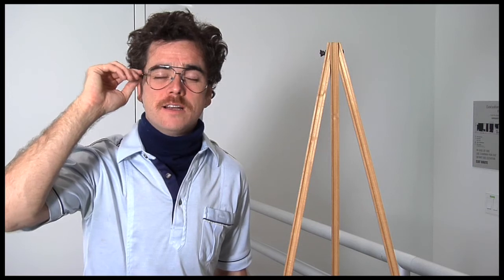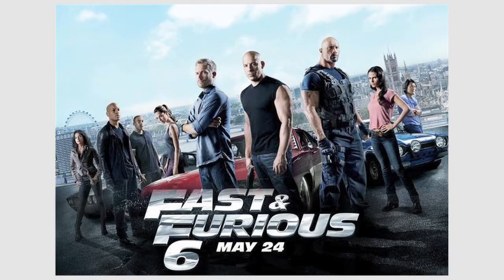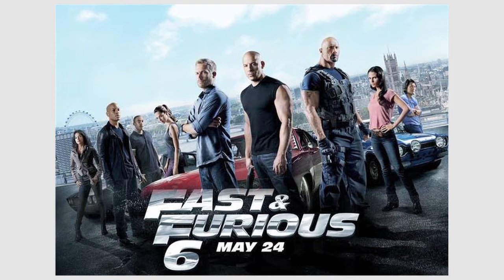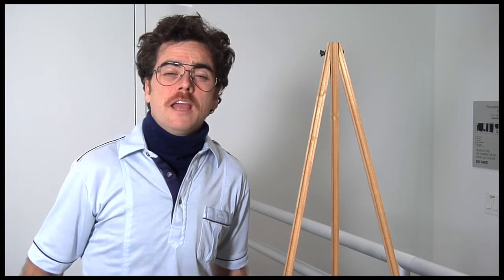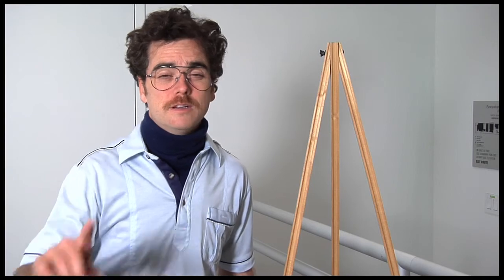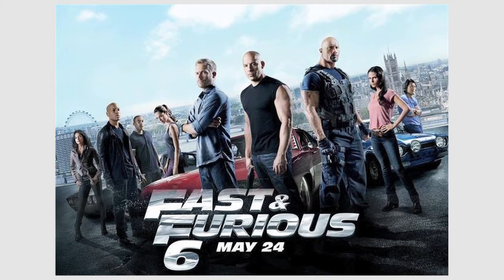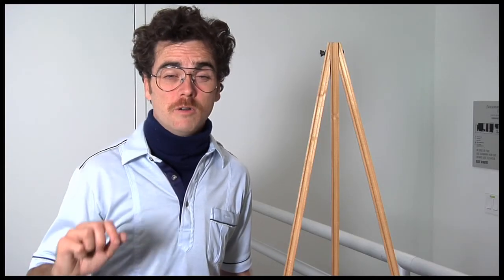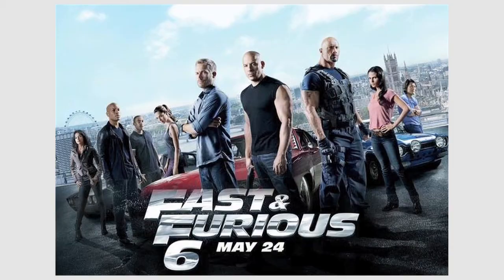Movie Poster Review: Fast & Furious 6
Do you like movies? How about their posters? Well, When Lake, the artist in residence at Sweet Tea Films breaks down the hottest movies' posters and recommends the film based on the poster artwork! Awesome, huh?